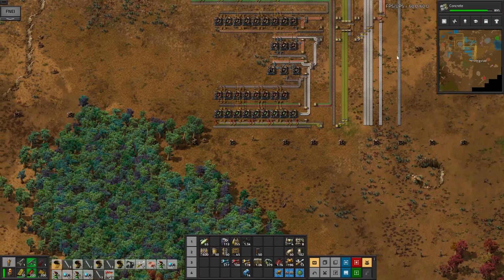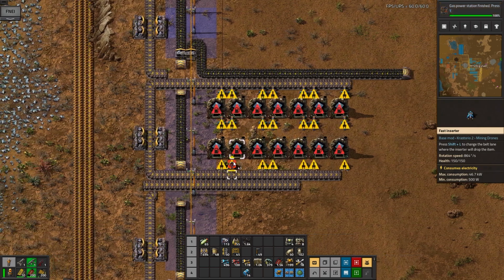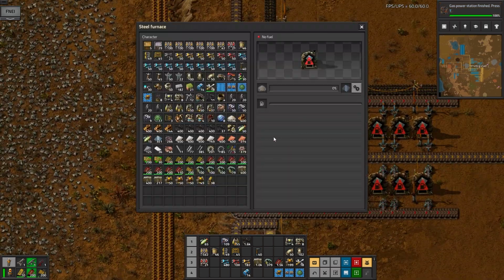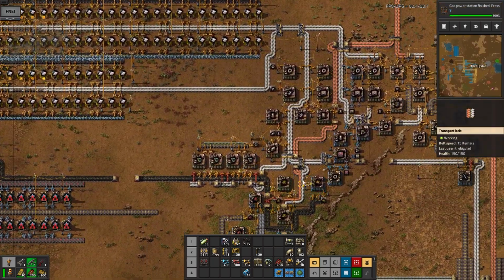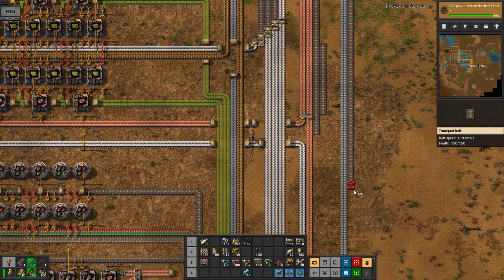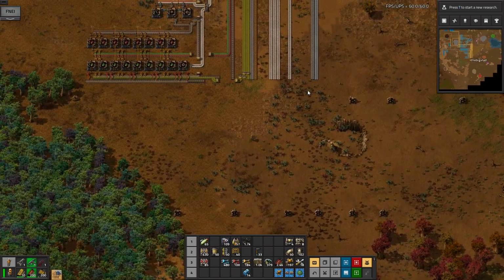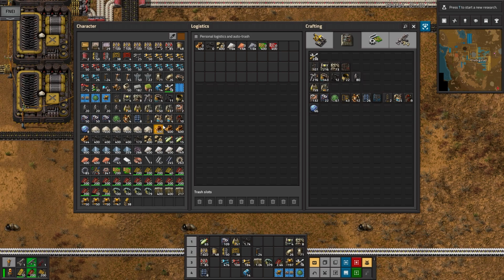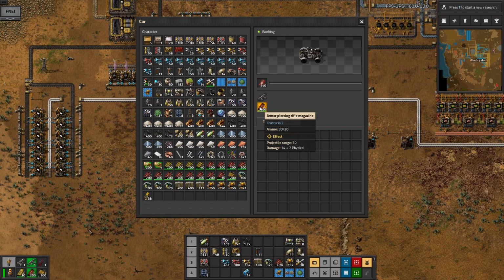Fuel manufacturing... make car go zoom | Factorio Krastorio | BigVlad Plays | Part 10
Let's build a factory in Krastorio! This is an overhaul mod for Factorio that essentially extends the game and adds some complexity on top of the existing game. It's time to automate again. Let's explore what Krastorio has to offer!